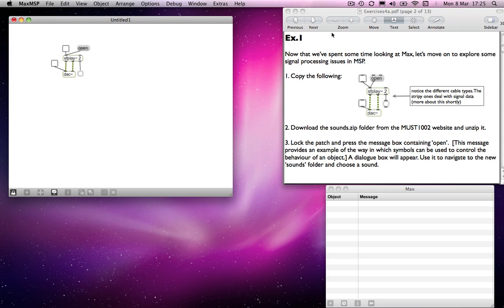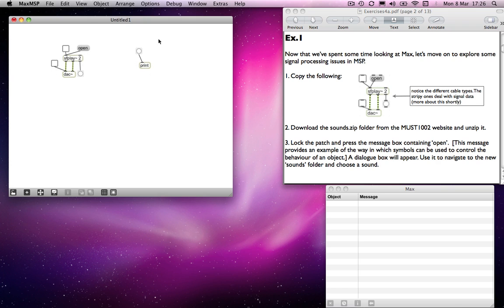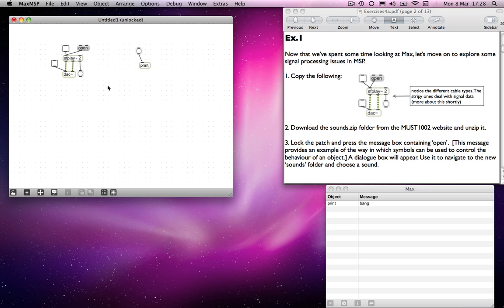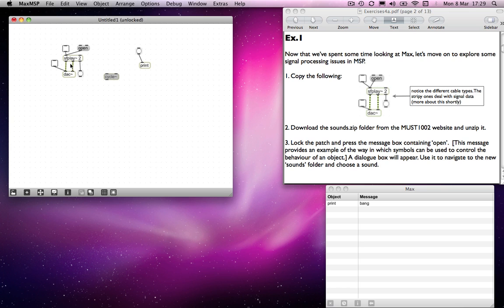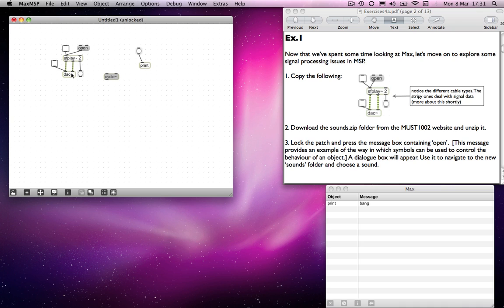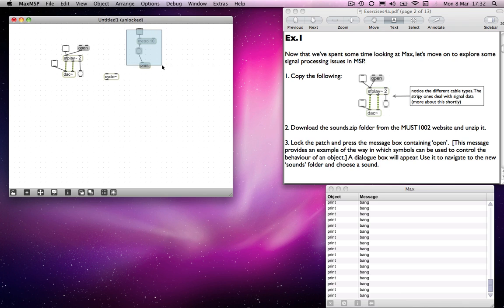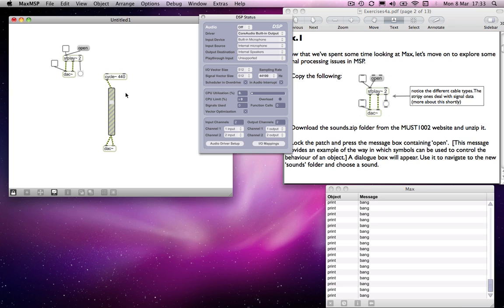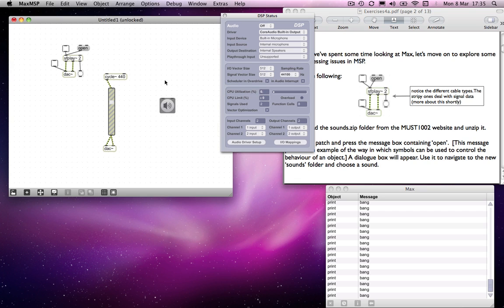Max MSP Tutorial 04a1: Introduction to MSP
Exercises4a covers:
• an introduction to MSP
• the [sfplay~] object
• [sfplay~] pitch control
• controlling amplitude using [*~] objects
• enveloping in MSP ([function] and [line~])